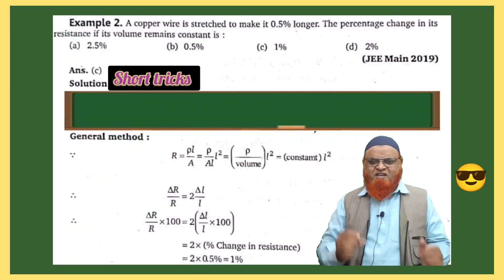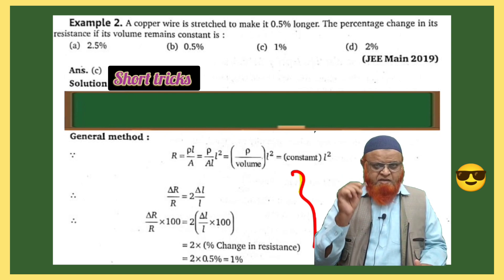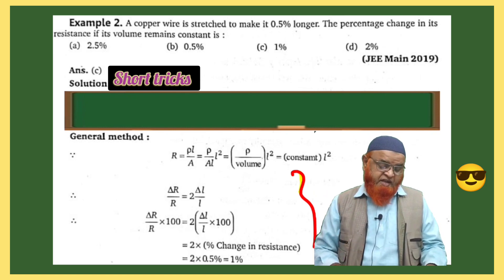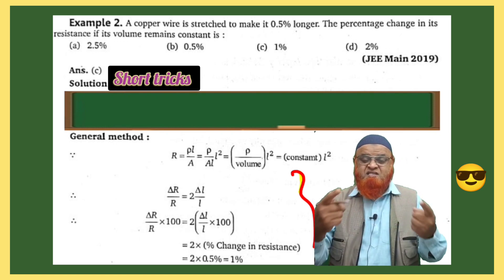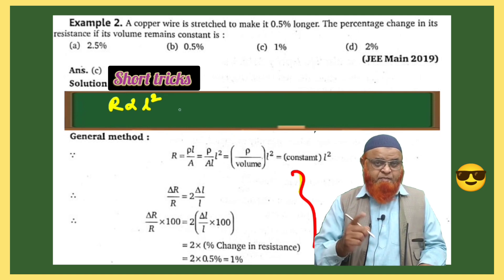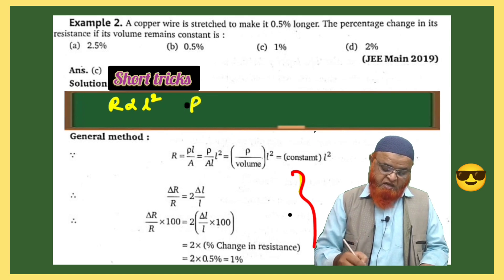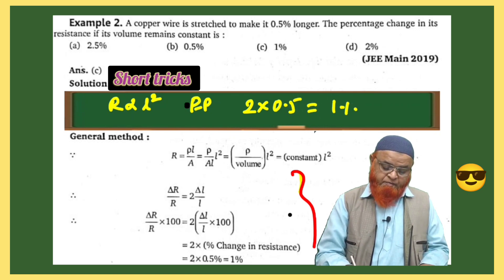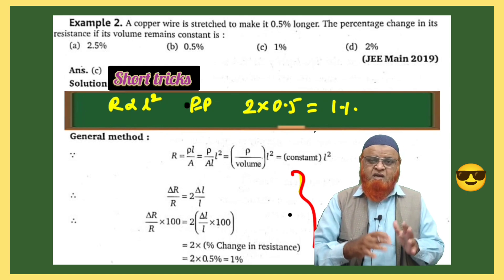Neet/Jee mains 2023 short tricks | Measurements